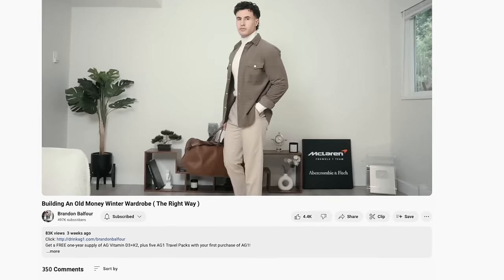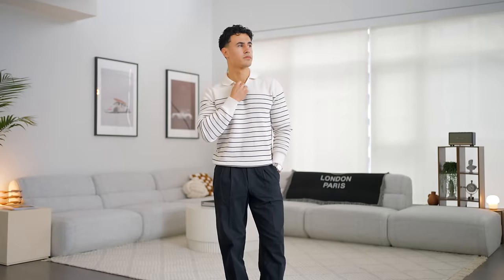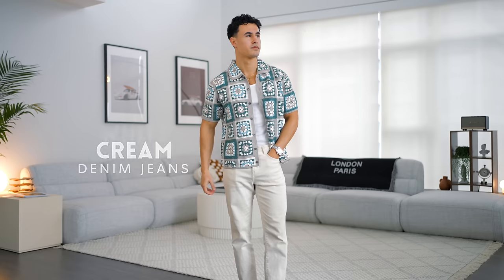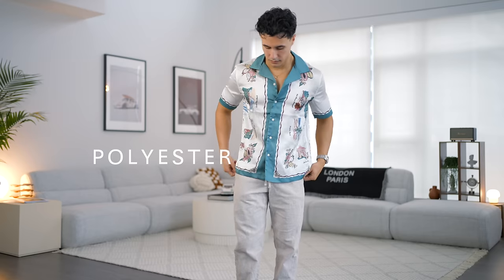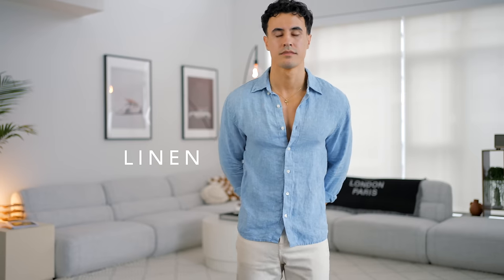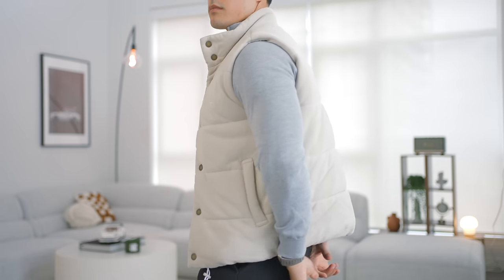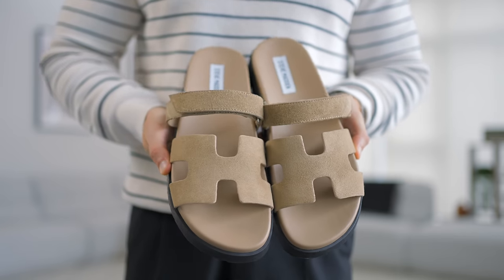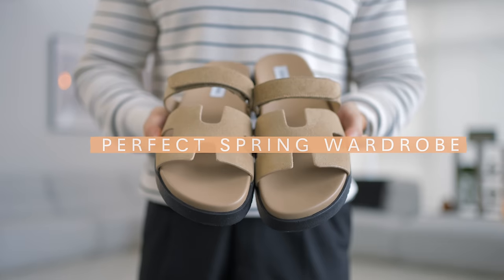Creating a Perfect Spring Wardrobe from Scratch (2024)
MY MAIN CAMERA
B CAMERA
MT LENS
MY LIGHTING
MY MIC